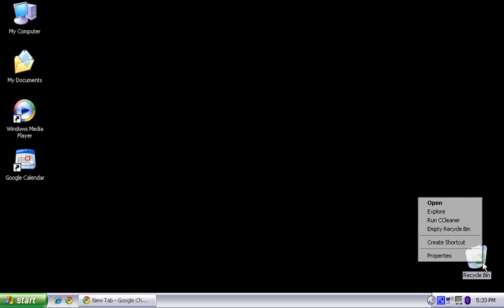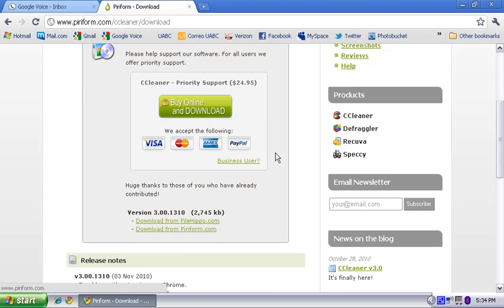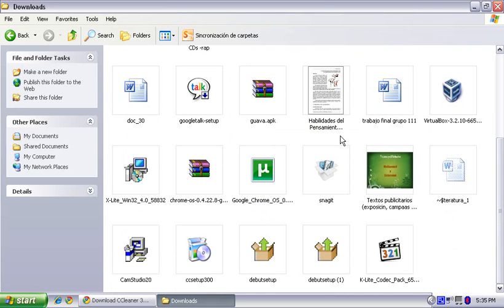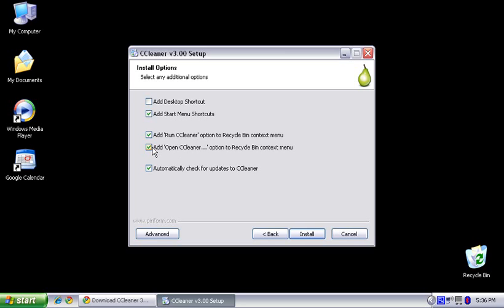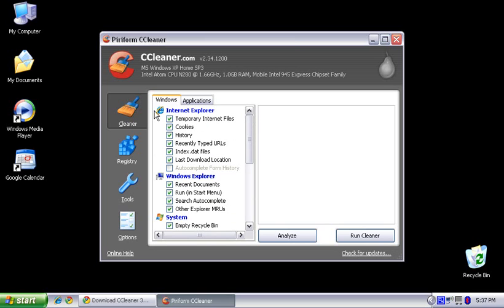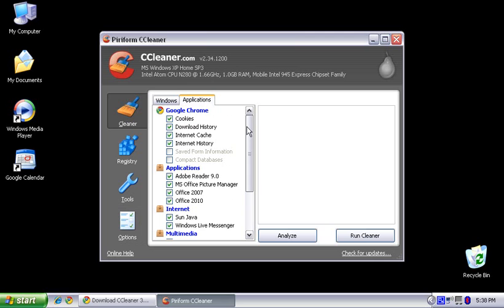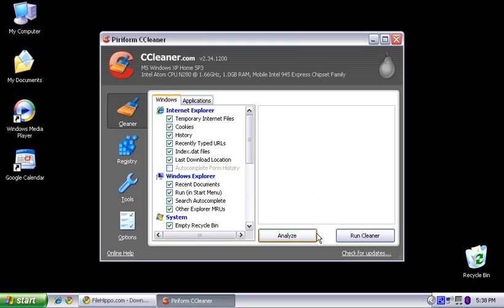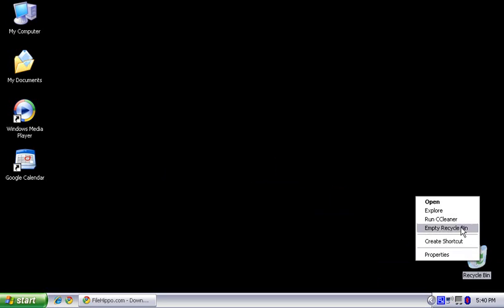Improve and clean your computer with CCleaner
This is a tutorial explaining how to clean up your computer from unusable "junk" data, using the program CCleaner.